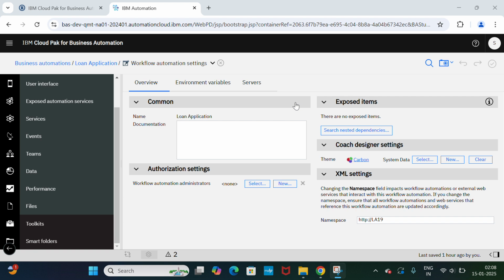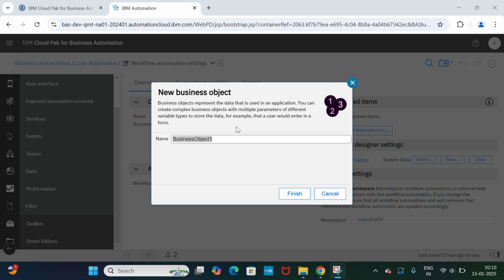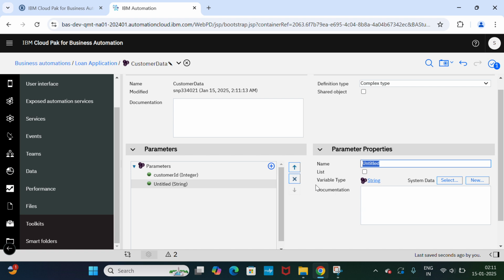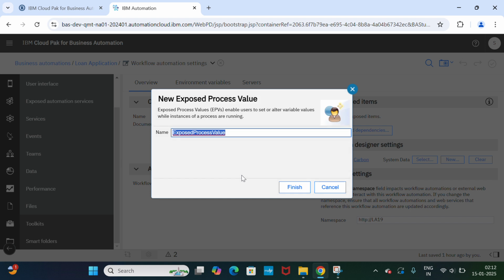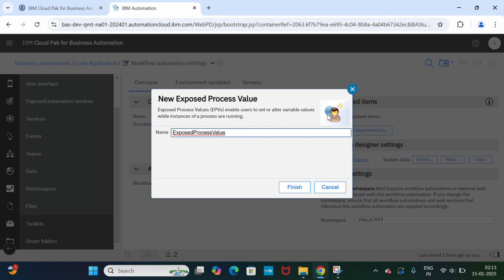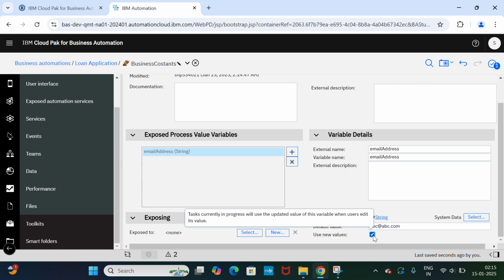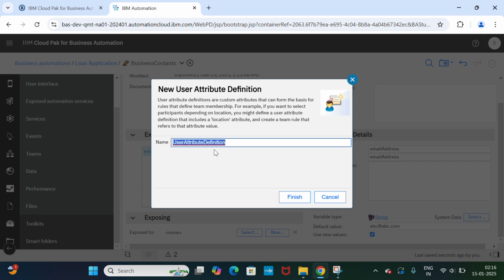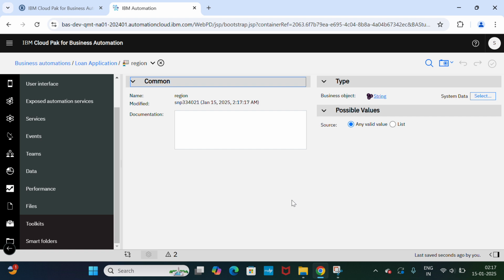12. Understanding Business Objects (BO), Exposed Process Values (EPV), and User Attributes in BAW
n this video, we dive into three essential concepts in business process management and enterprise systems: Business Objects (BO), Exposed Process Values (EPV), and User Attributes.

🔹 Business Object (BO): Learn what a Business Object is and how it represents real-world entities in systems like ERP (Enterprise Resource Planning). We'll explain how BOs encapsulate both data and business logic, helping streamline processes and facilitate interaction with various system components.

🔹 Exposed Process Value (EPV): Understand how EPVs represent key pieces of data exposed during business workflows. These values are critical for tracking, updating, and managing processes across multiple system components, ensuring seamless communication and process flow.

🔹 User Attributes: Discover what User Attributes are, and how they define personalized information, roles, permissions, and preferences for individual users in a system. These attributes play a key role in customizing the user experience and defining access control.